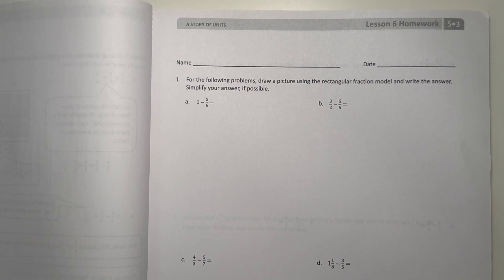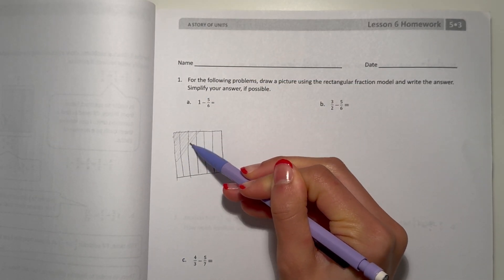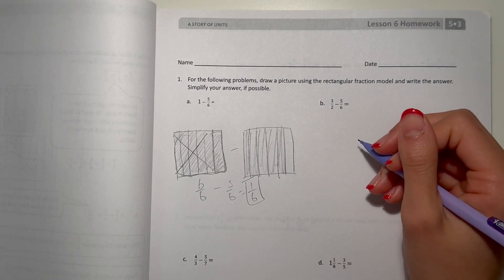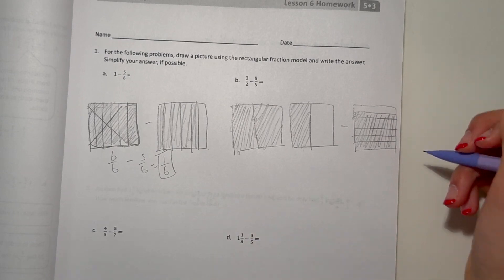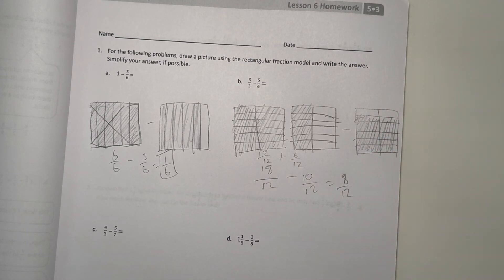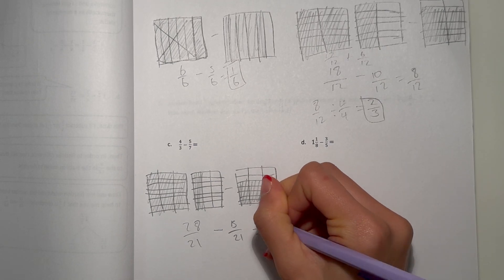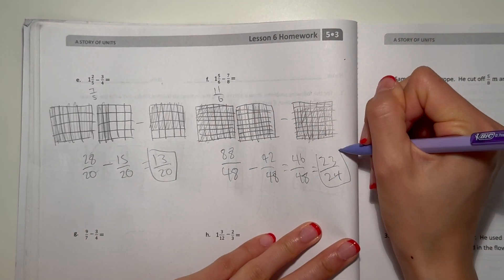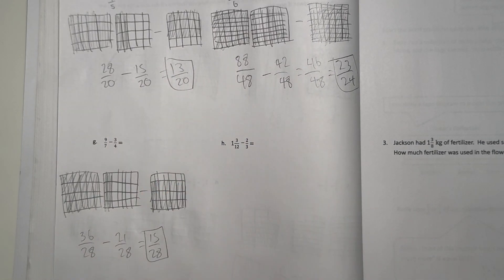Eureka Math Grade 5 Module 3 Lesson 6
Hi there, Aubrey here! My hope is that these videos will help explain homework in a way that's easy to understand from a kid's perspective. If you have any questions or need further clarification, please don't hesitate to ask. I hope you find this video helpful. ❤️